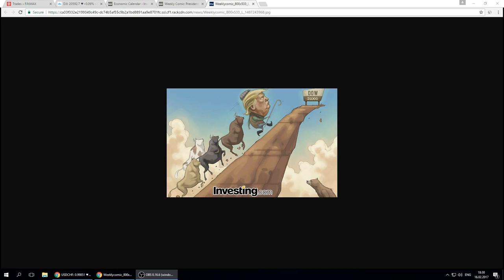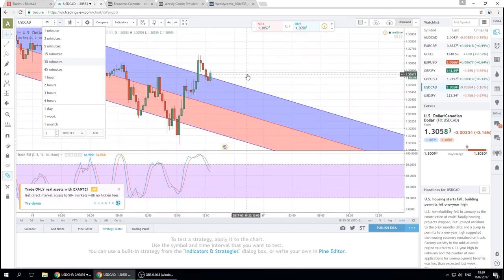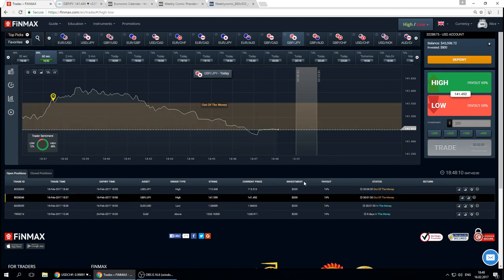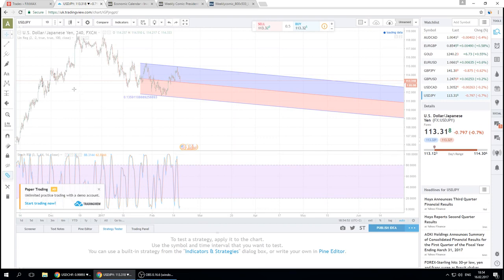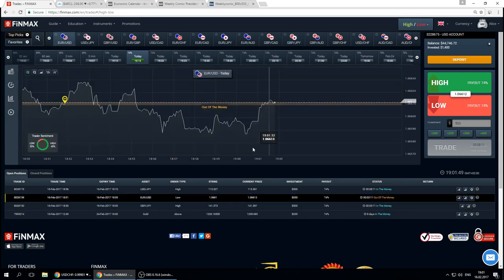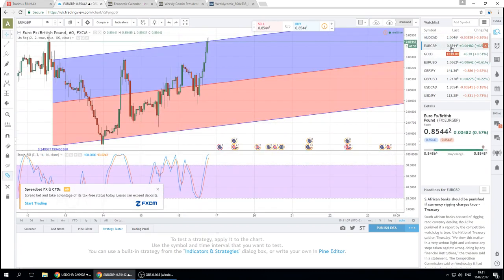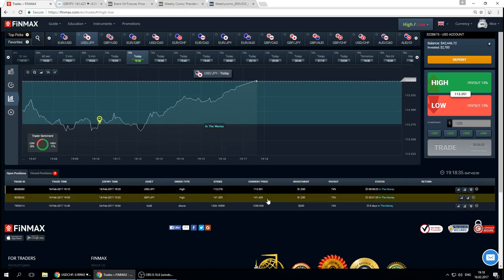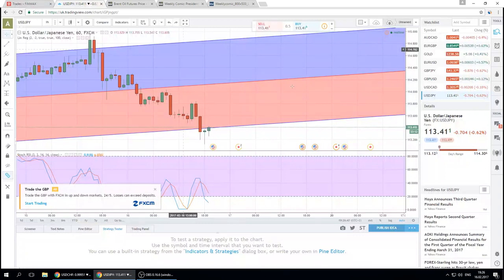Live trading | Finmax.com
Alice Lind - Live trading